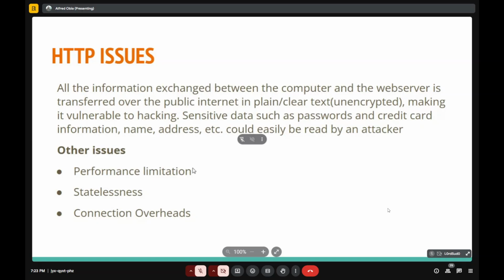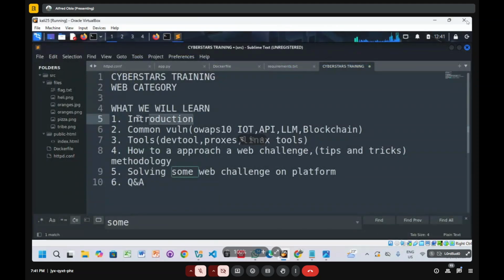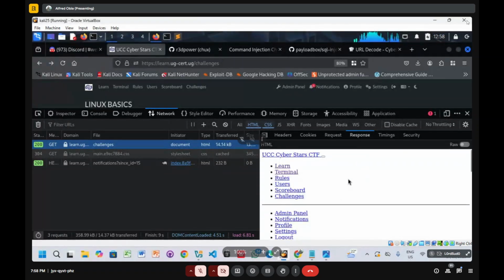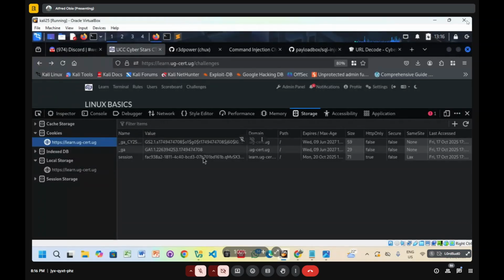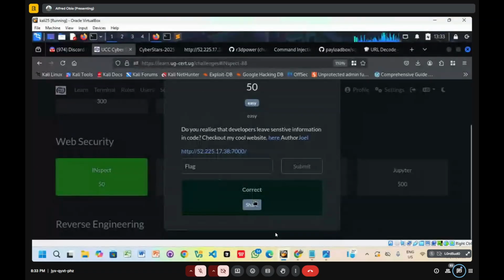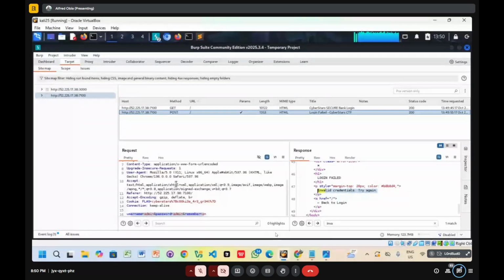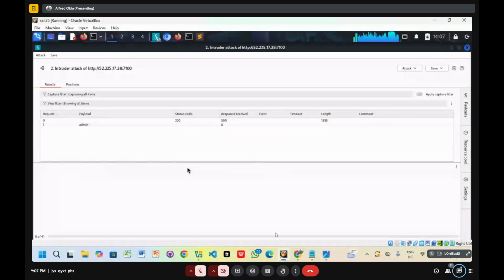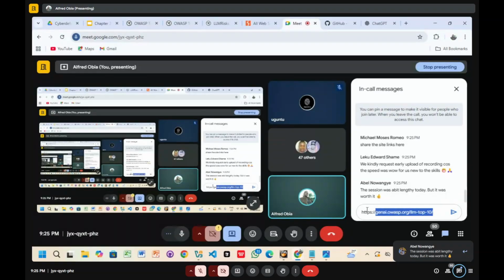🔥 UCC Cyber Stars Competition 2025 Training | Web Exploitation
Welcome to the 3rd Edition of the UCC Cyber Stars Competition 2025! 🚀
In this video, we kick off our official training sessions designed to prepare participants for Uganda’s biggest cybersecurity competition. Whether you’re new to ethical hacking or already deep in the game, this is where future cyber defenders are made. 🛡️💻
This program is proudly powered by the Uganda Communications Commission (UCC) — empowering the next generation of cyber talent to secure Uganda’s digital future. 🇺🇬.